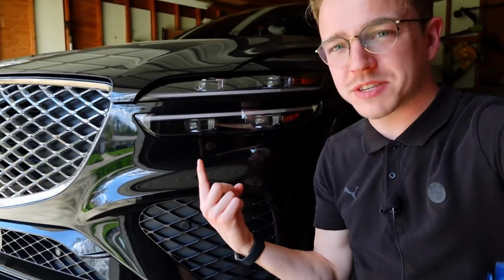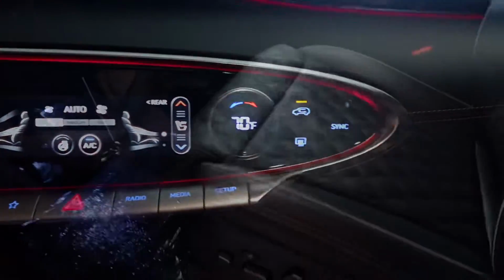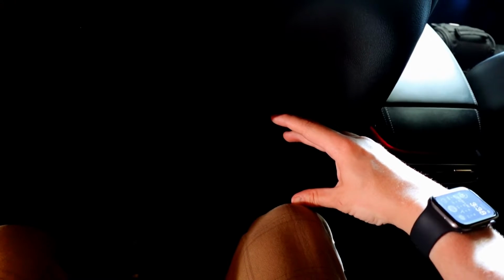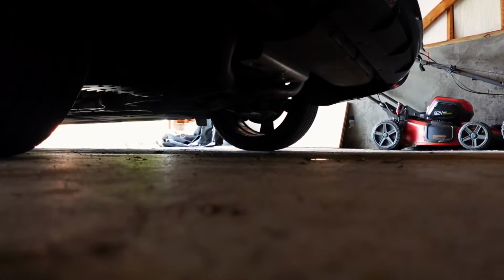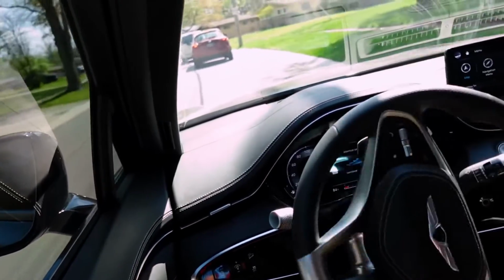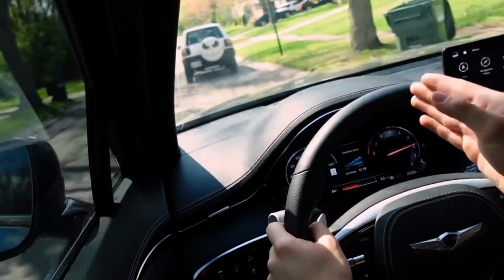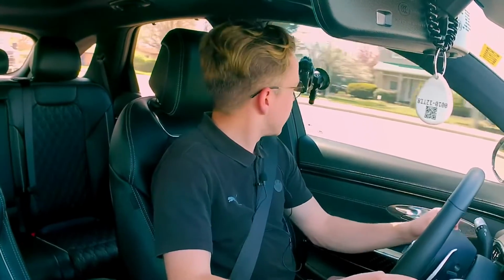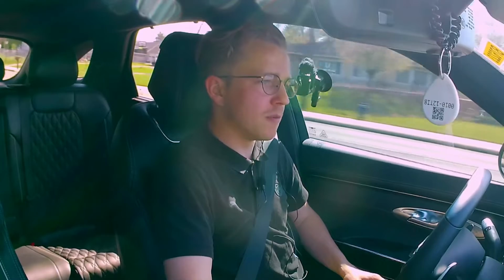Genesis GV70 Review!- A Genuinely Great Luxury SUV - 2023 Gv70 3.5t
The 2023 Genesis GV70 is a spectacular SUV for the money. Their bespoke cabin with beautifully crafted, ventilated, massaging and heated leather seats along with the alcantara headliner you are transported to a comfy palace for a pretty reasonable price. Wiggly suspension. — mad wack. But good friggin daily.